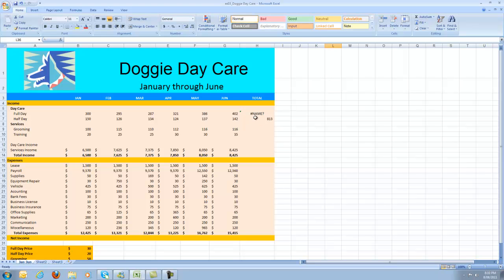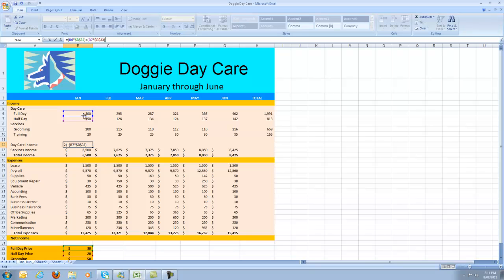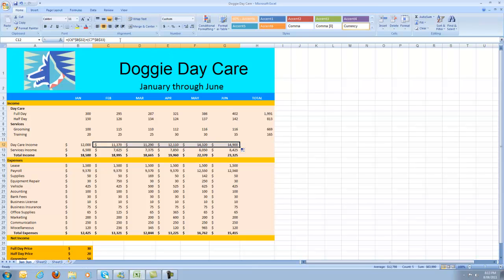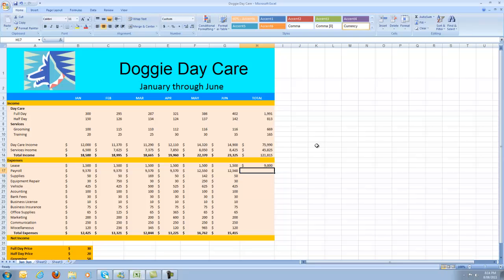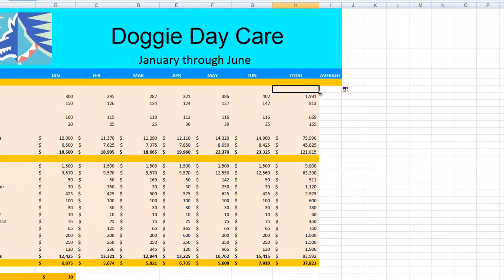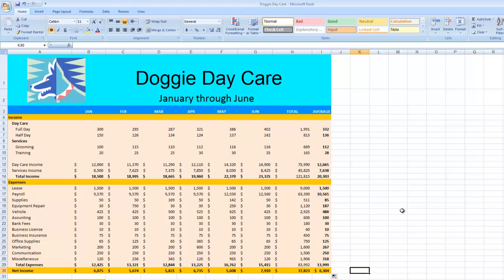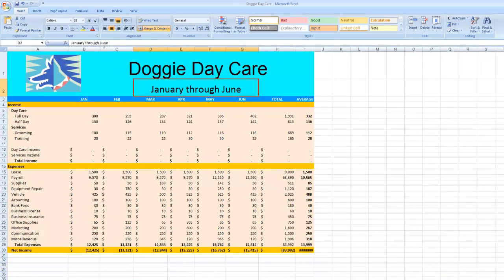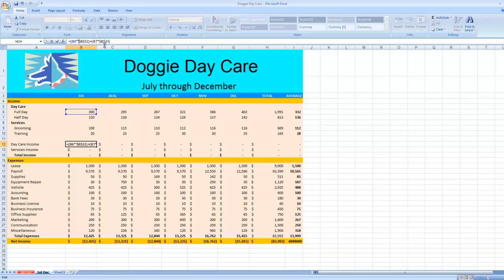Excel - Chapter 3 Lab Exercise Review (Part 1)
***PART 1***

This is a brief review on relative referencing, absolute referencing, sheet referencing, using a watch list and using goal seek (what-if analysis) in Excel 2007. It covers most of the topics from chapter 3